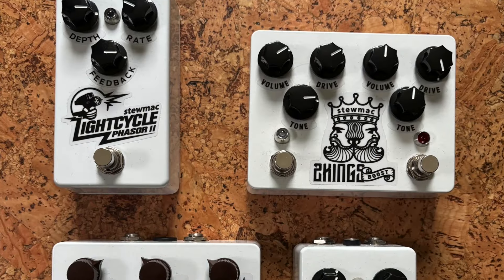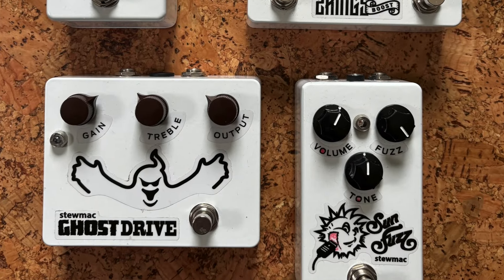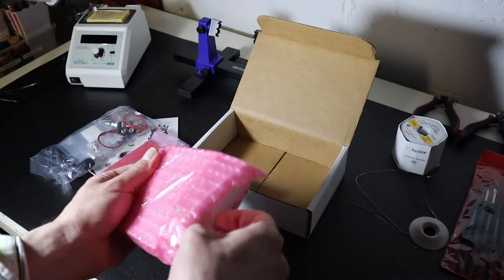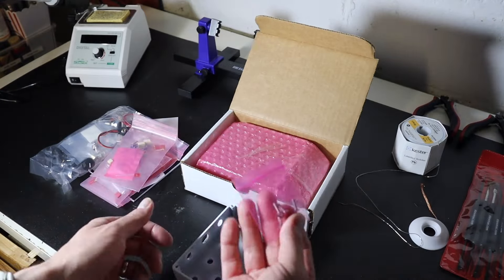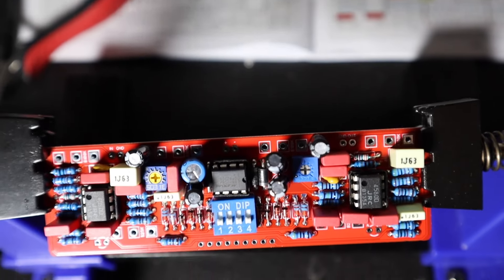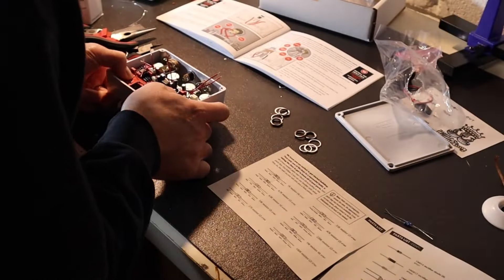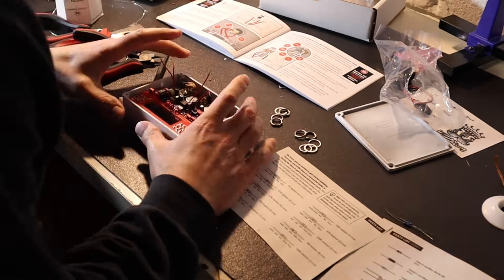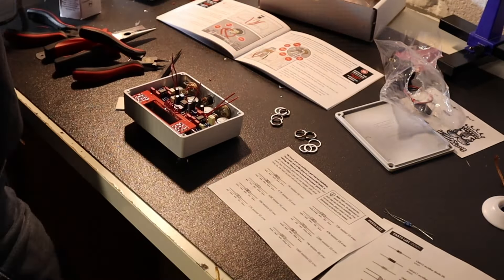Building StewMac's Two Kings Pedal | PG DIY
Curious about building your own pedal? Join PG's Nick Millevoi as he walks us through the StewMac Two Kings Boost kit, shares his experience, and demos its sound.